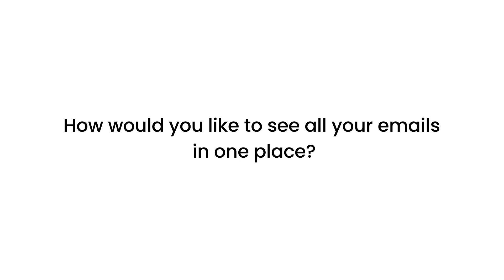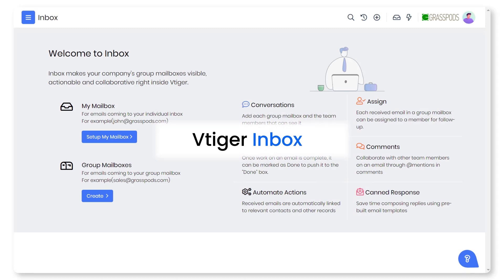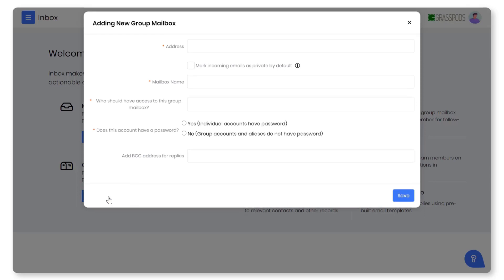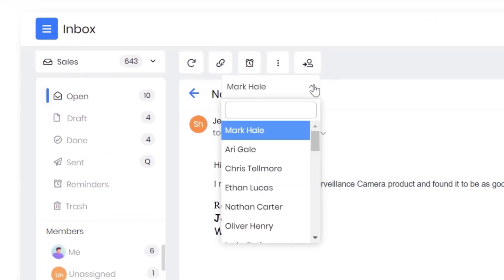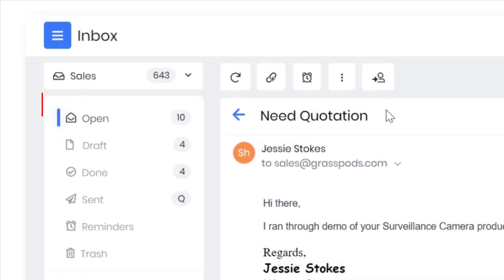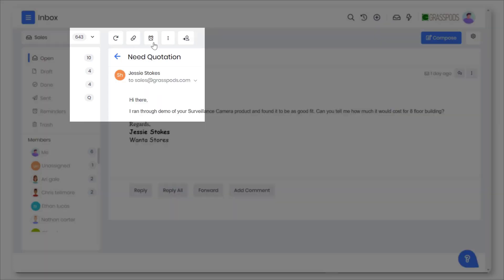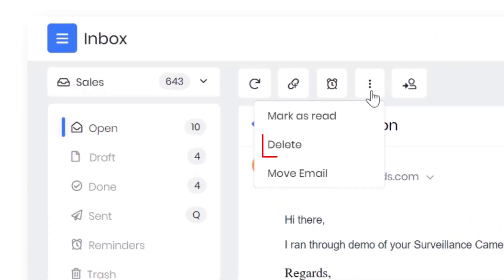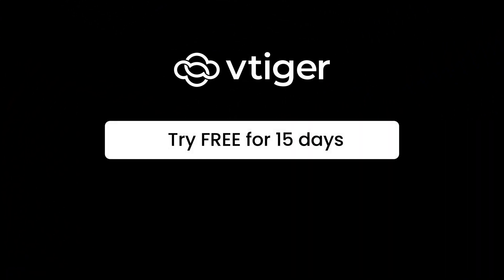Vtiger Inbox: Manage all your emails in one place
Vtiger Inbox is the perfect email inbox you always wanted. It simplifies things by showing only active emails, instantly notifying assignees, and helps in writing effective replies.